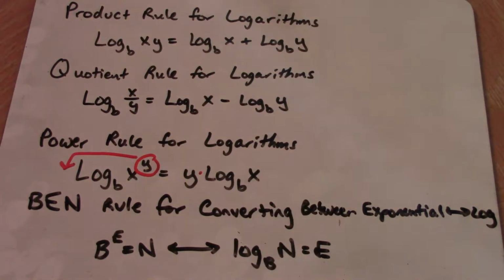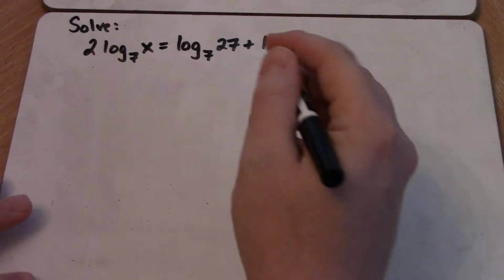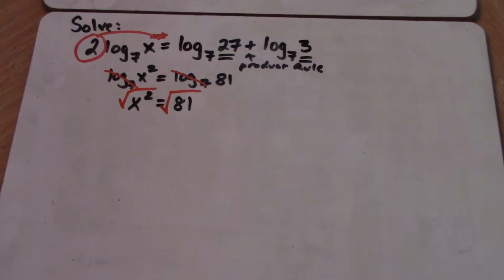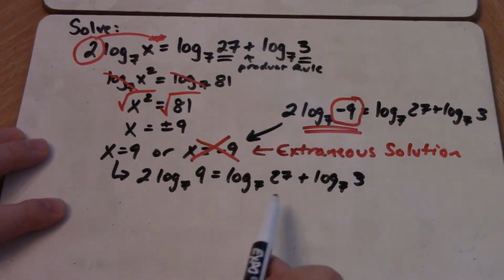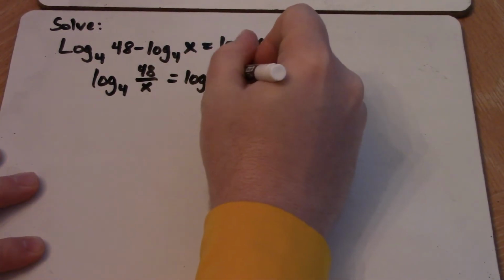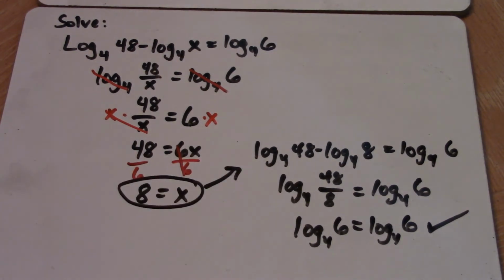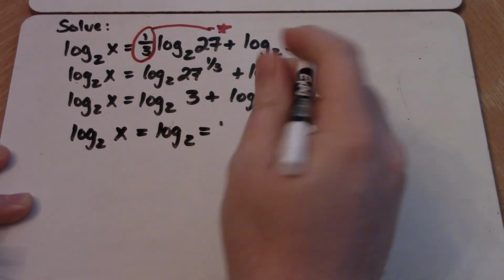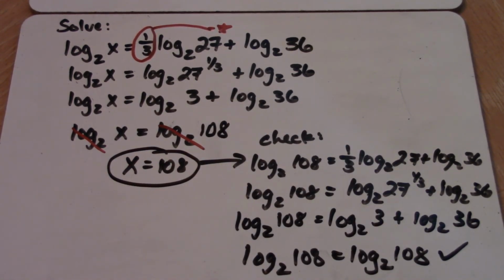Solving Logarithmic Equations 2 of 2 Logarithms on Both Sides